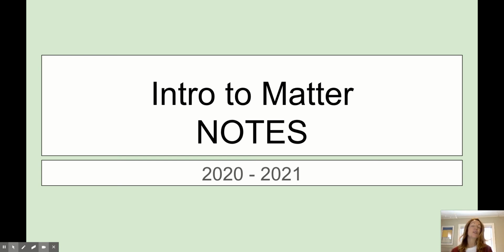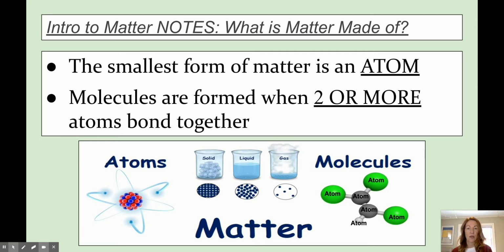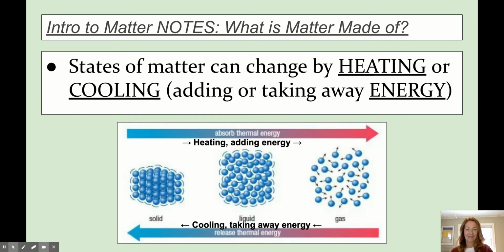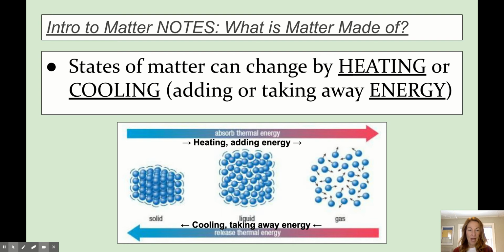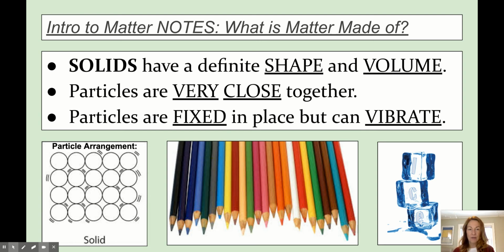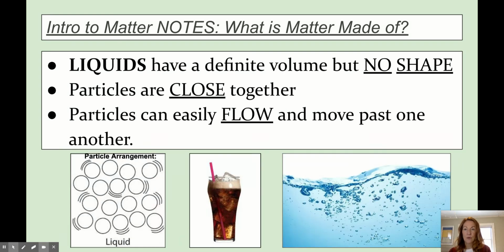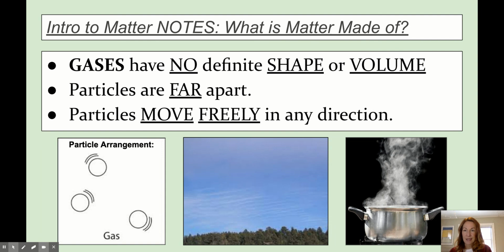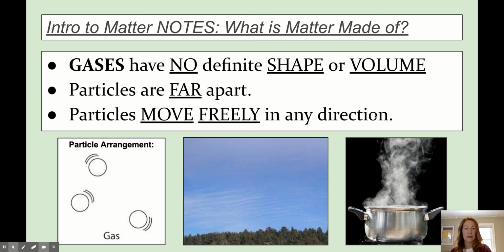Matter Intro NOTES 2020 - Google Slides